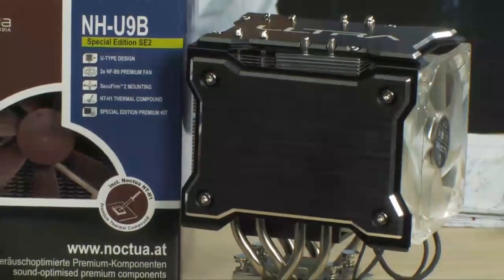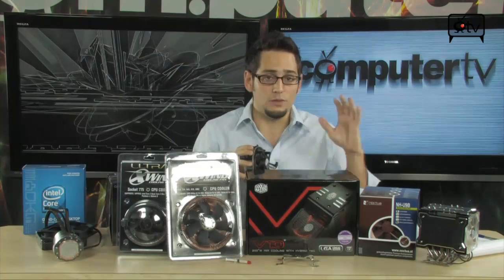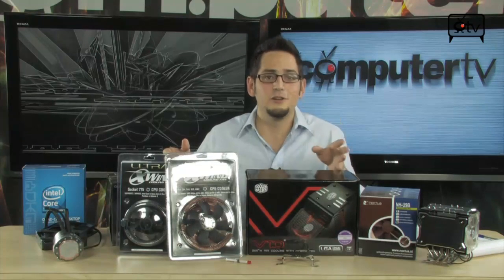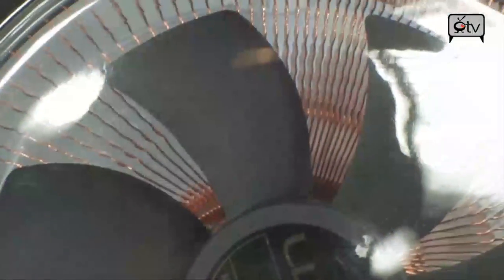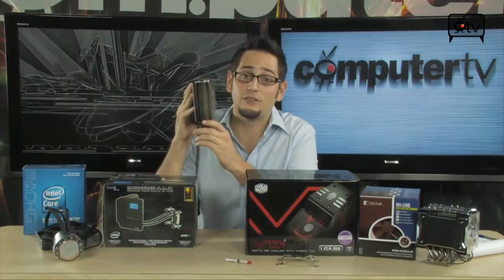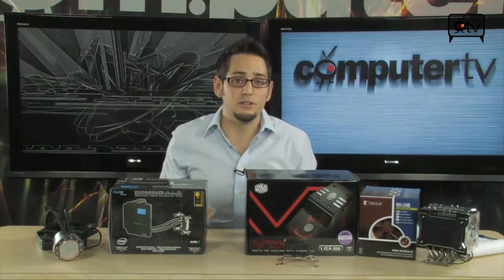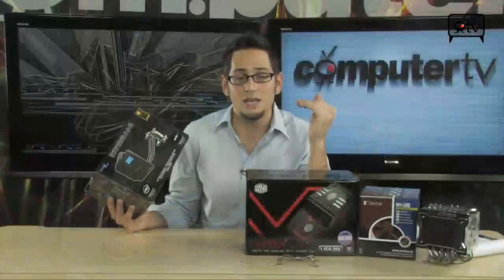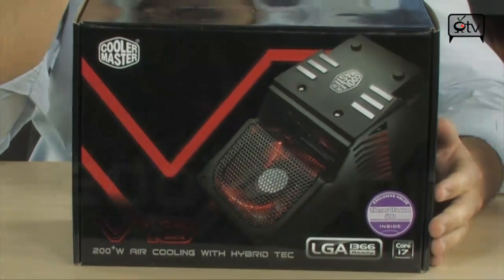CPU Cooler Buying Tips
Don't make the mistake of using a stock cooler, if you plan on overclocking or running your processor at full load. Albert goes through the pros and cons of several CPU Coolers needed to keep the latest processors running fast and cool.